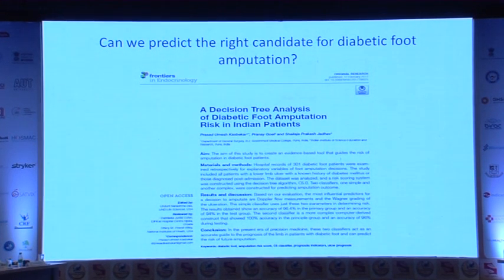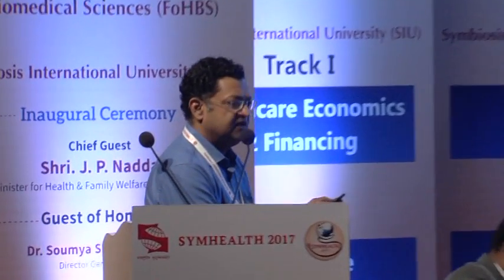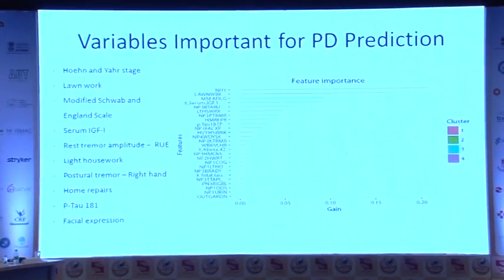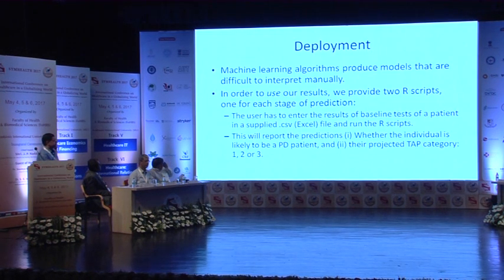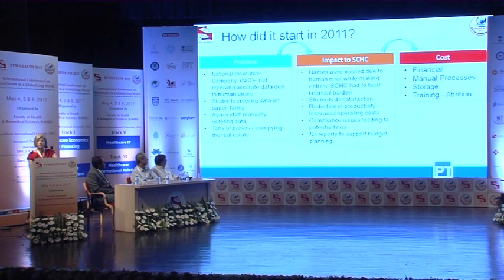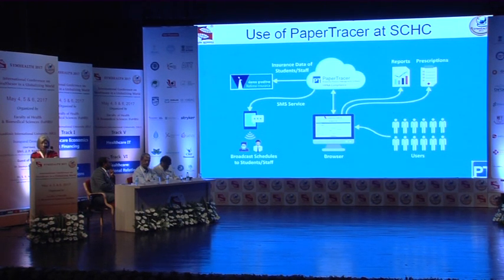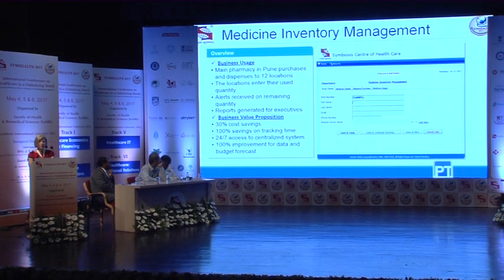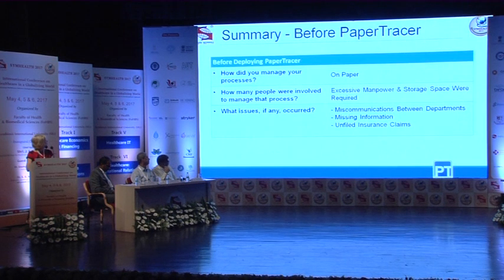Track V: Healthcare IT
SYMHEALTH 2017